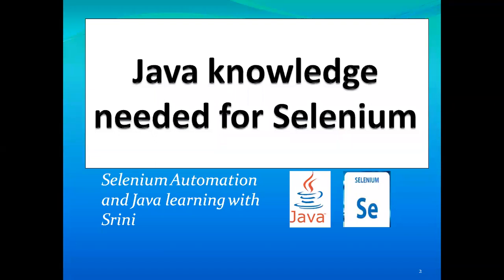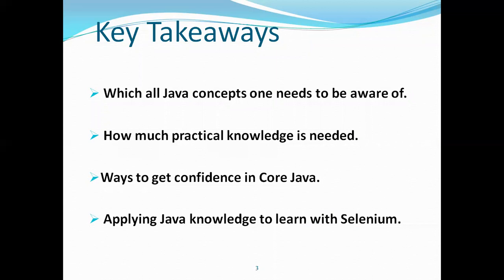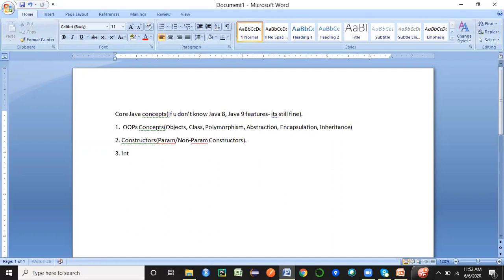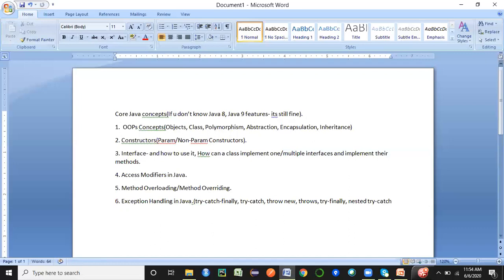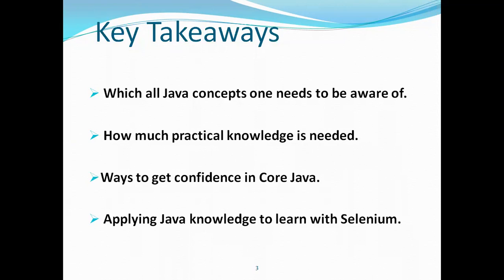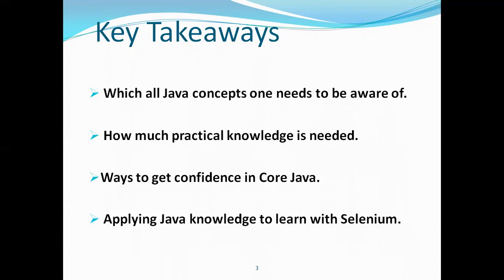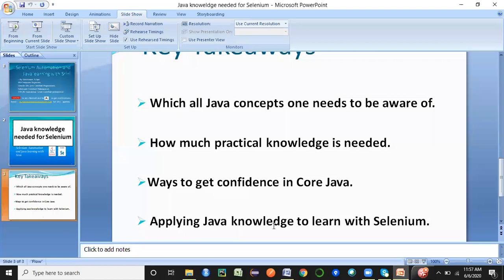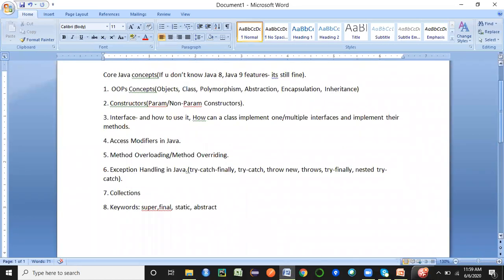🔑 UNLOCK Success: Core Java knowledge needed for learning Selenium#Selenium#Java#Automation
🔑 UNLOCK Success: Core Java knowledge needed for learning Selenium

All Selenium and core java concepts would be clear from this video.